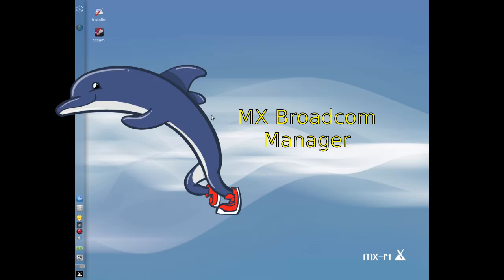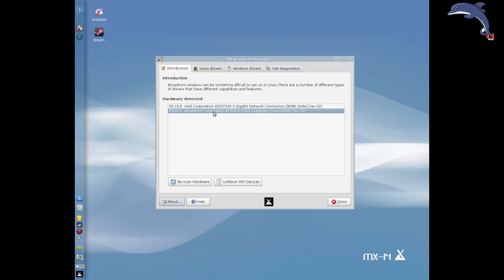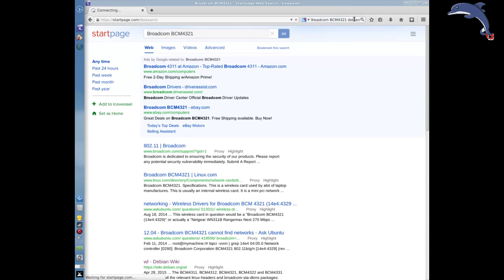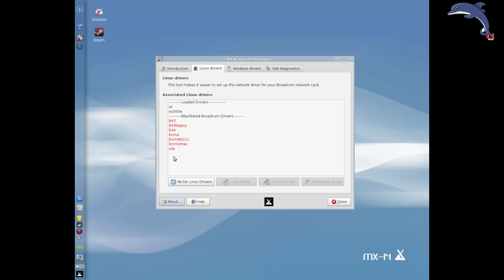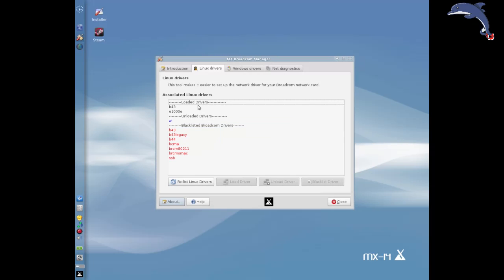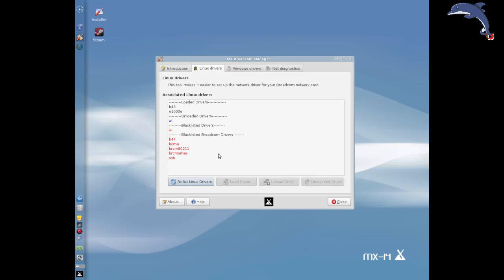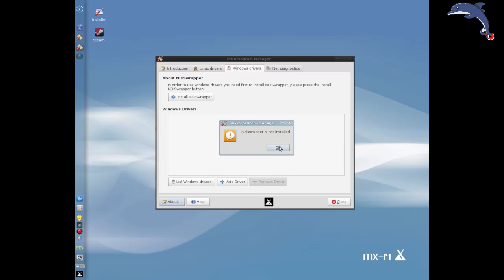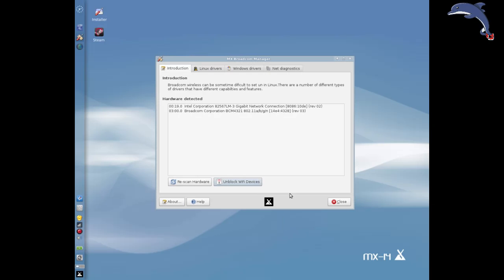MX Broadcom Manager - get your Broadcom wireless working!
For all you guys with Broadcom networking chipsets, the MX crew brings you the MX Broadcom Manager.

d.o.